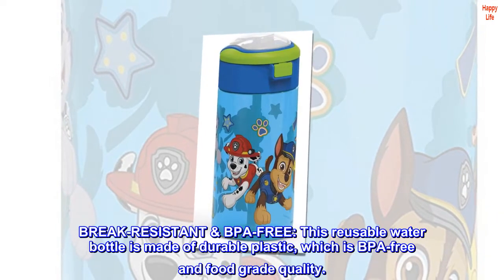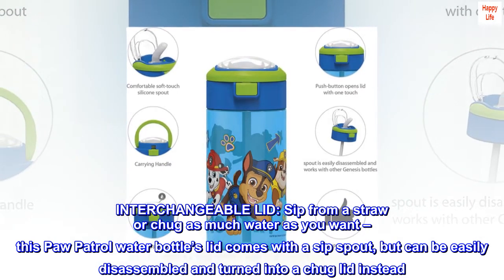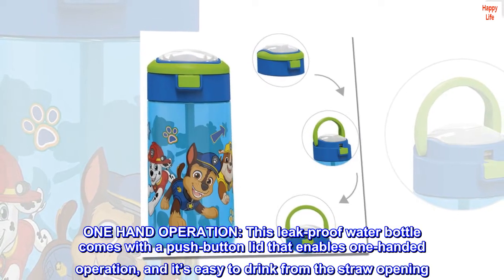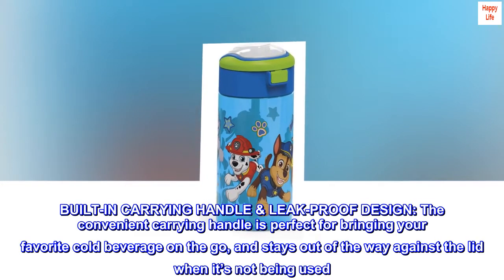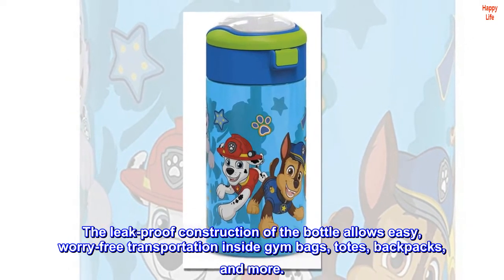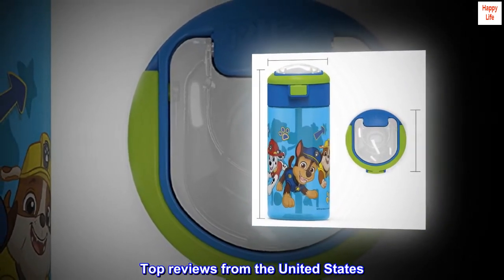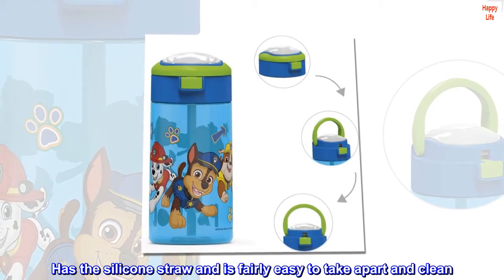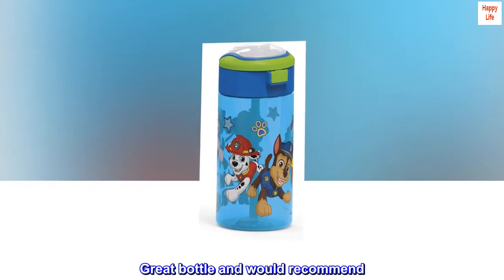Zak Designs Paw Patrol Durable Plastic Water Bottle with Interchangeable Lid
BREAK-RESISTANT & BPA-FREE: This reusable water bottle is made of durable plastic, which is BPA-free and food grade quality.
INTERCHANGEABLE LID: Sip from a straw or chug as much water as you want – this Paw Patrol water bottle’s lid comes with a sip spout, but can be easily disassembled and turned into a chug lid instead. It also fits on any other Genesis bottle, and is made with breakaway components—the handle and spout cover can pop off to prevent damage from drops and are easily reattached.
ONE HAND OPERATION: This leak-proof water bottle comes with a push-button lid that enables one-handed operation, and it’s easy to drink from the straw opening. You won’t have to worry about a thing when you take this Zak water bottle on the road while driving!
BUILT-IN CARRYING HANDLE & LEAK-PROOF DESIGN: The convenient carrying handle is perfect for bringing your favorite cold beverage on the go, and stays out of the way against the lid when it’s not being used. The leak-proof construction of the bottle allows easy, worry-free transportation inside gym bags, totes, backpacks, and more.
DIMENSIONS: This Paw Patrol bottle is 7.13 inches tall and holds 18 liquid ounces. It’s BPA free and dishwasher safe. Do not microwave.

Great water bottle for toddler
My daughter loveeees this water bottle. Has the silicone straw and is fairly easy to take apart and clean. The reviews say it’s hard for even adults to open and close but I didn’t find that to be the case at all. My 3 year old opens and closes it on her own (she was 2 1/2 when she started using this bottle). Great bottle and would recommend